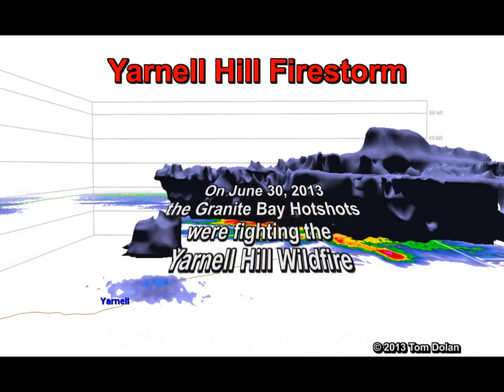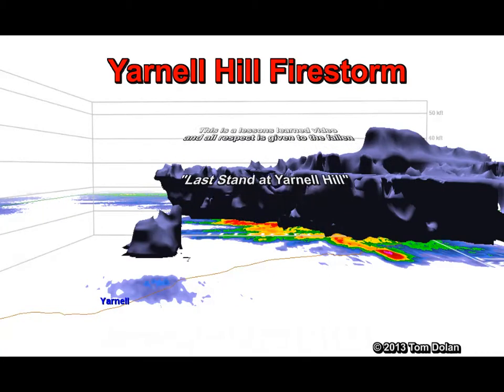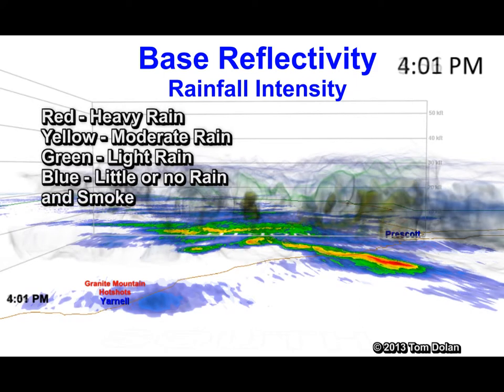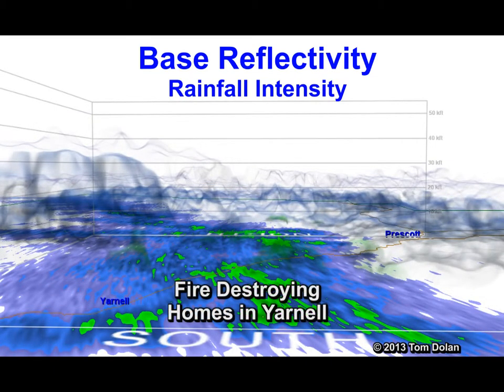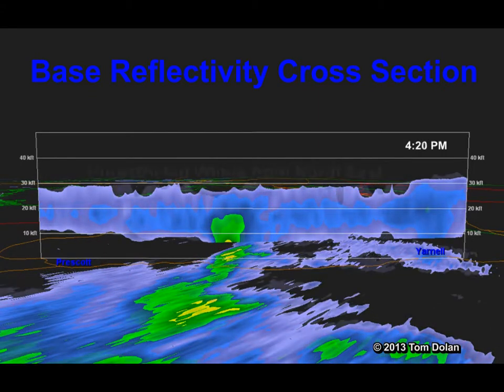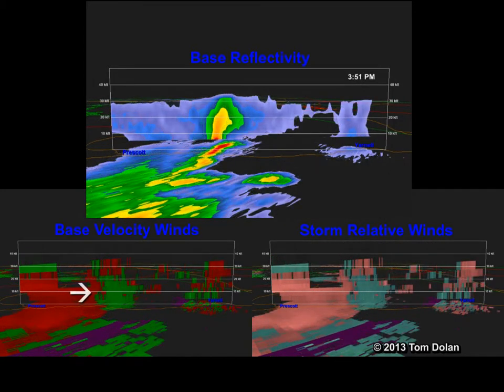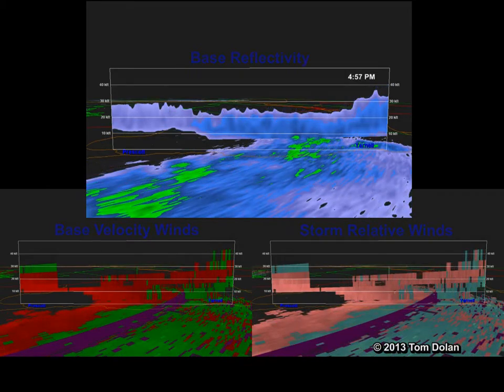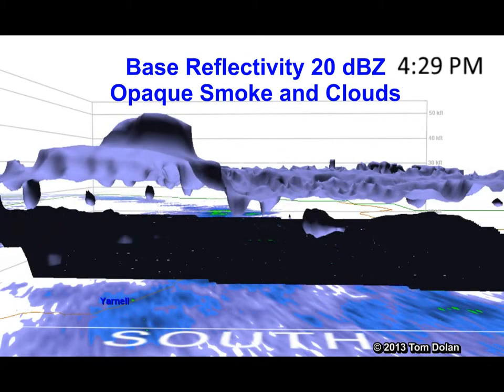Yarnell Hill Firestorm - 3D Doppler Radar Analysis - June 30, 2013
This is a 3D view of the weather that impacted the Yarnell Hill Fire created from the Doppler Radar data from the Flagstaff Radar.  Radar images are captured at about 4 minute intervals and images blended insequence from this June 30th event.  This video can be used in the lessons learned education reviews of the weather and its affect on this fire, to assist with discussions and wildland firefighter training.  Tragically, 19 Hotshot Firefighters lost their lives in the firestorm that also destroyed homes in Yarnell, Arizona.
Last Stand at Yarnell Hill - Granite Mountain Hotshots - June 30, 2013